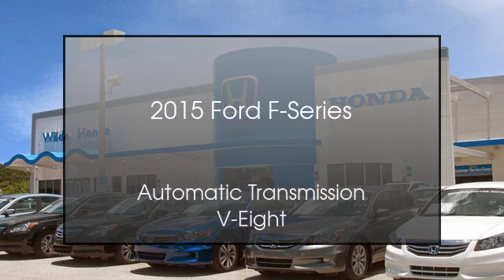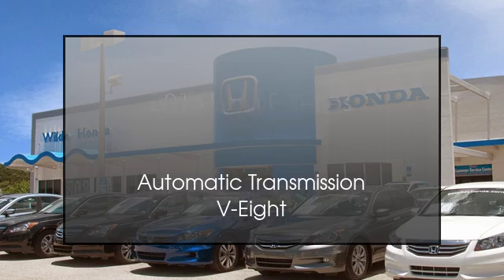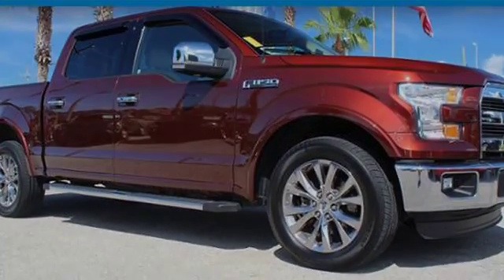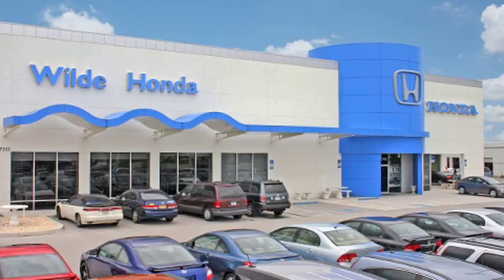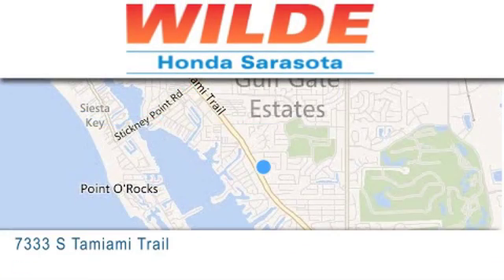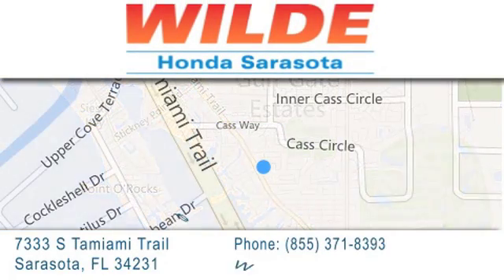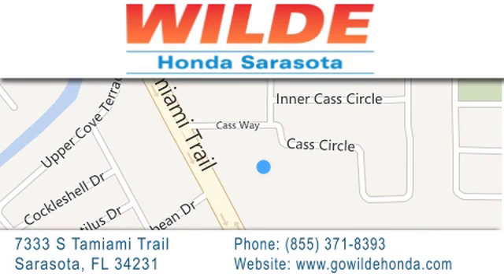2015 Ford F-150